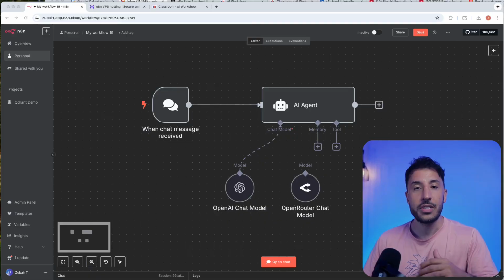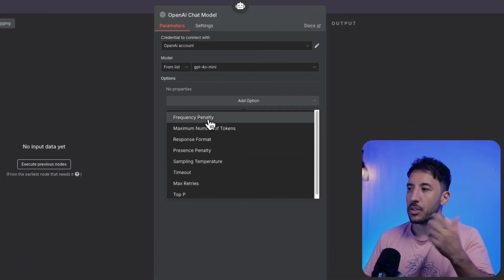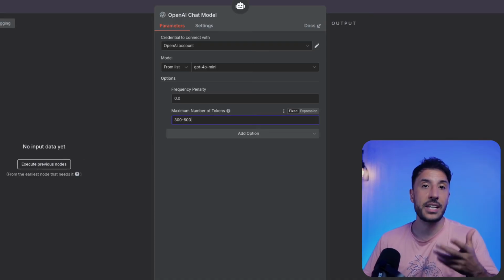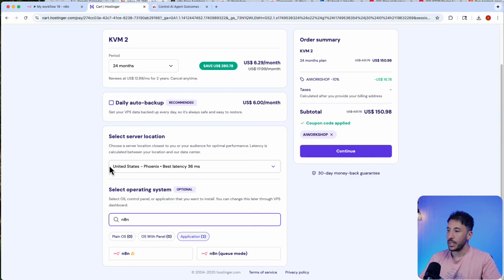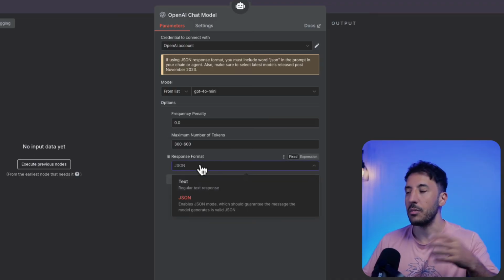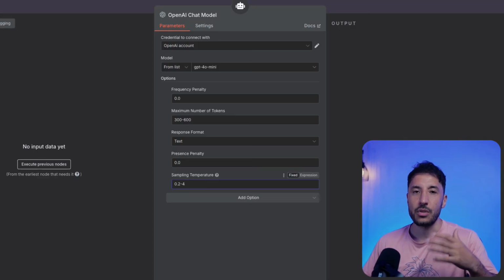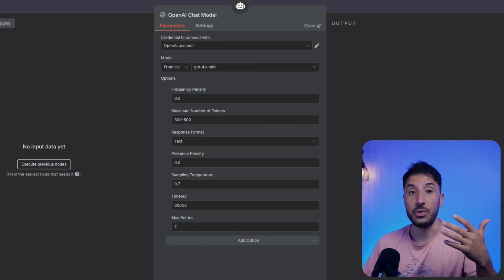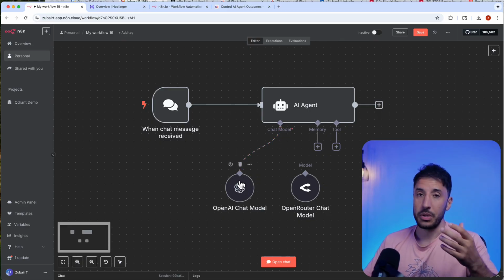10 AI Agent Chat Model Settings Explained